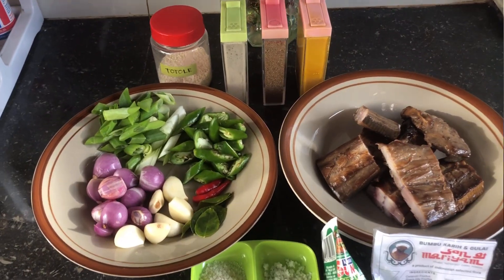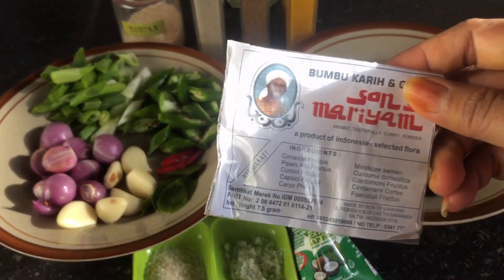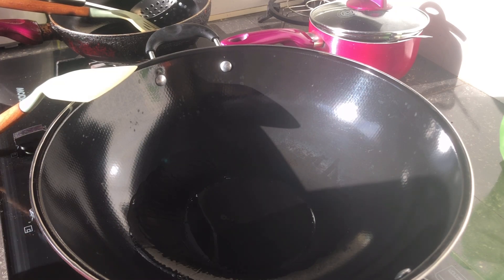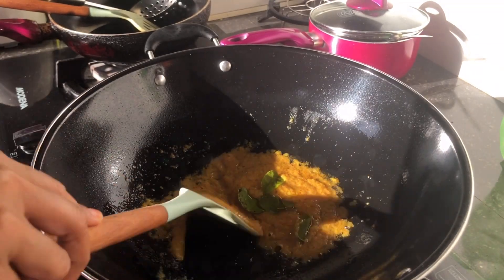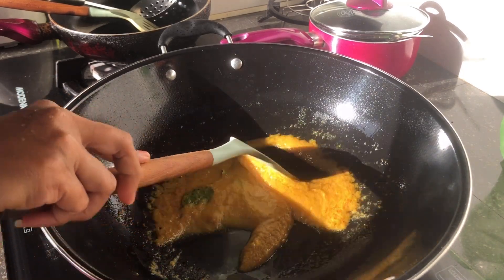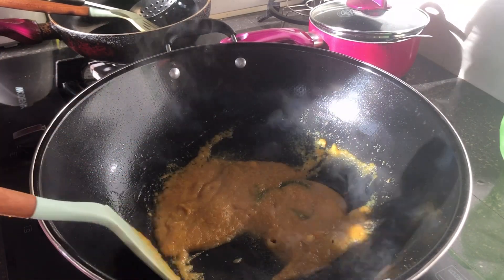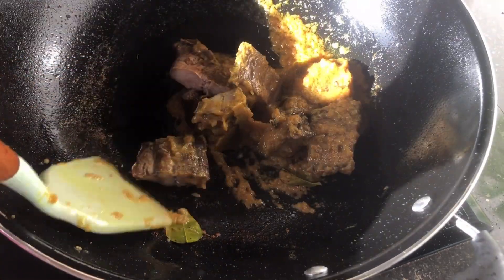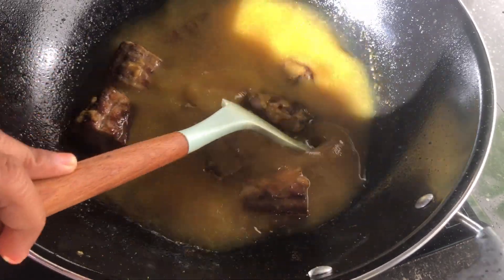Masak sayur santan ikan pari rasanya maknyus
Assalamualaikum semua
Terimakasih kalian sudah mengklik video ini , divideo kali ini saya mau berbagi resep sayur santan ikan pari yang mudah dan simple cara buatnya
Bahan”
-ikan pari asap
-bawang putih
-bawang merah
-lombok rawit (boleh diskip kalo ga suka pedas)
-daun jeruk
-lombok ijo diiris serong
-bawang orei iris serong
-penyedap rasa ( me totole)
-merica, ketumbar bubuk, kunyit bubuk
-garam, gula
-santan (uk kecil )
-bumbu karih ( boleh diskip)
Selamat mencoba

Terimakasih🙏🏻🙏🏻🙏🏻